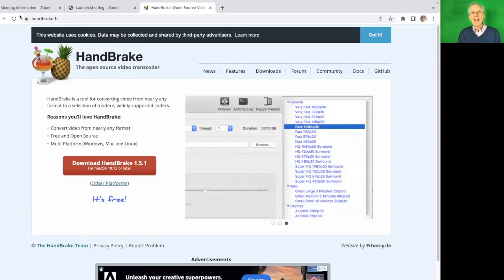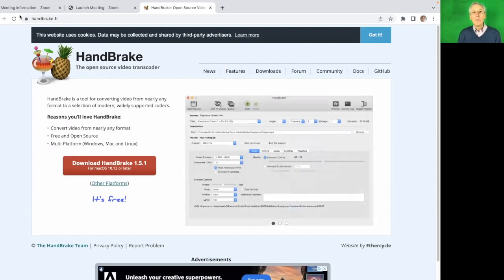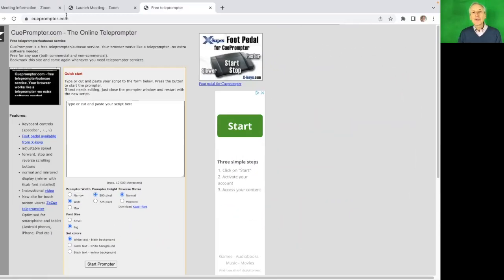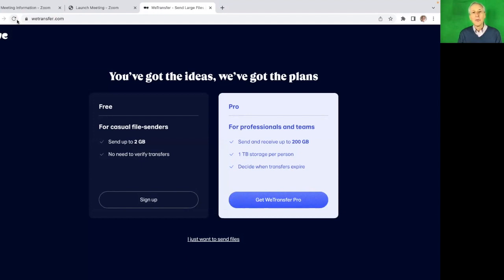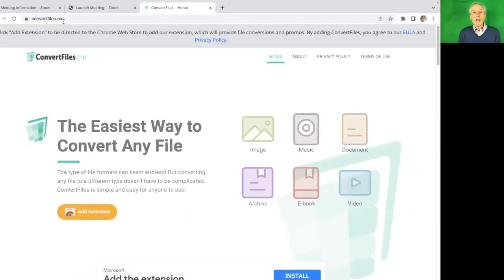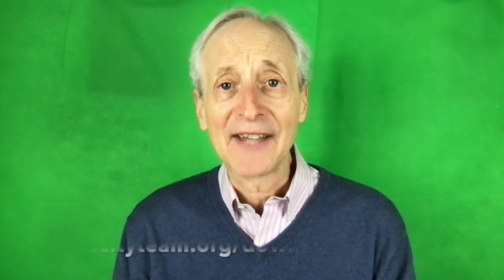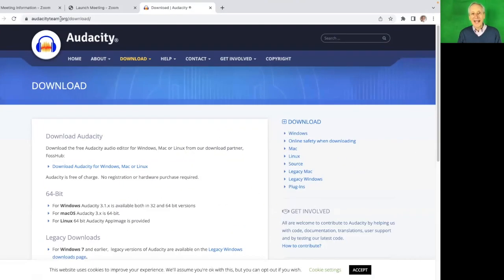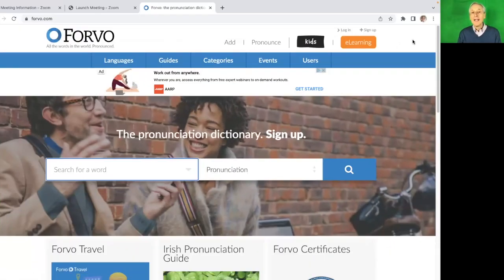7 Essential Acting Apps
Watch this video until the end and learn about 7 essential acting apps. You might not have heard about many of these acting apps and free programs. You will use them in many aspects of your acting career.

These acting apps and programs will allow you accomplish tasks easily and quickly. And, they will help help you handle tasks required by agents and casting directors.

Here are the 7 Apps and Free Programs

This will give you easy access to all of the videos on this channel, notify you when my next video has been uploaded and help spread the information to others.

How to Find an Agent
Create Headshots That Get You Noticed Find
Book Jobs On Your Own

BOOK:
How to Become a Successful Actor and Model

SHARE THIS INFORMATION:

To help build a large acting and modeling family, with people helping each other, Aaron is giving you permission to share this link with your friends and to upload it on your social media platforms.

TELL YOUR STORY:
Share your experience below.

Aaron Marcus
SAG-AFTRA
Acting/Modeling Career Coach
Author: How to Become a Successful Actor and Model